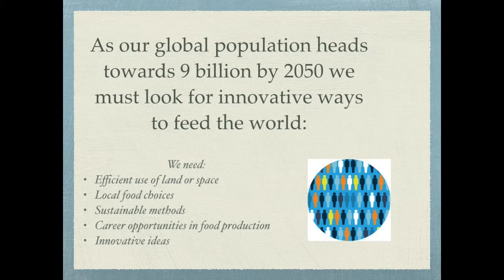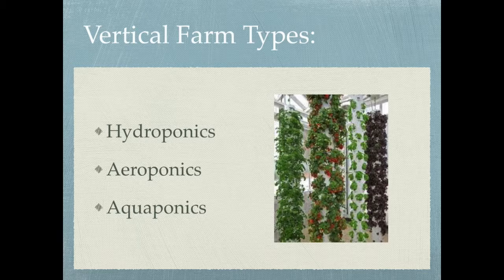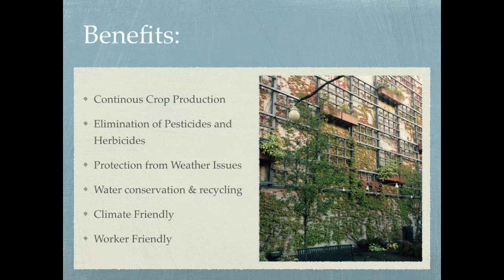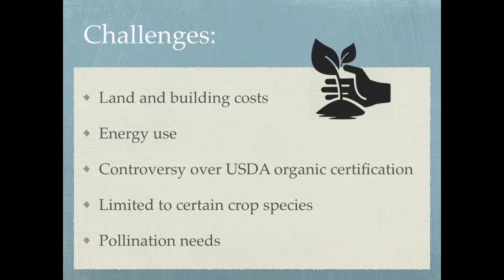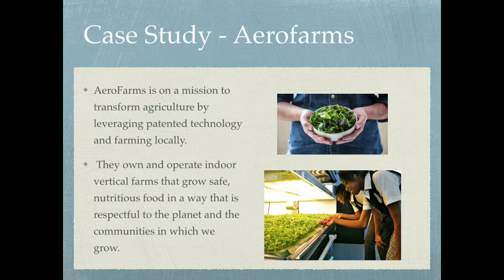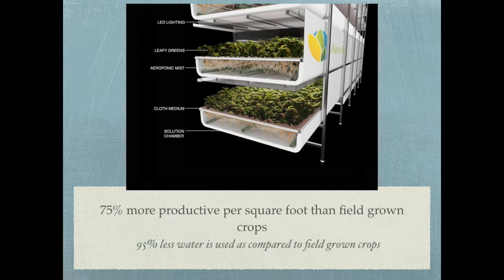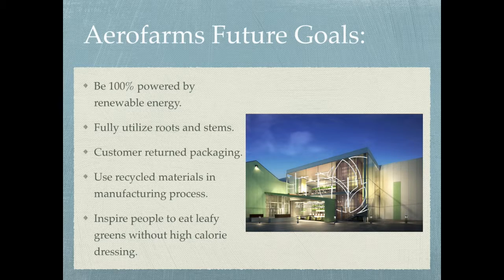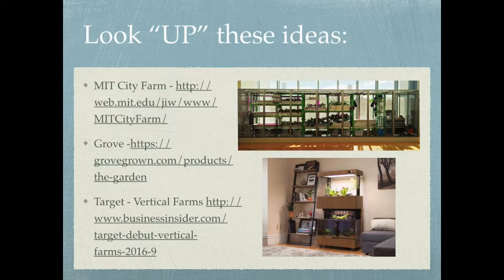SOS 494 598 Vertical Farming